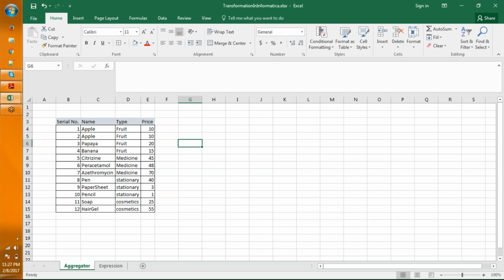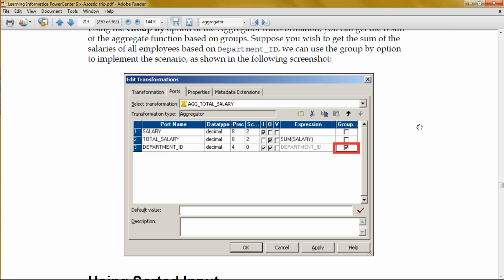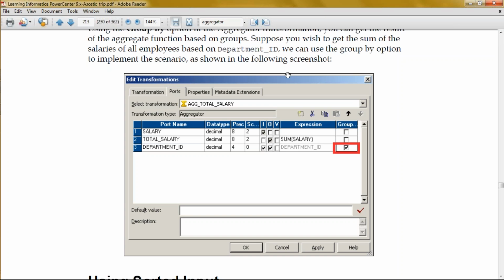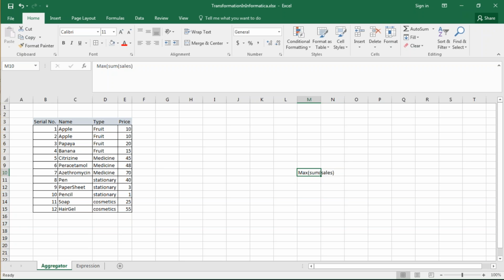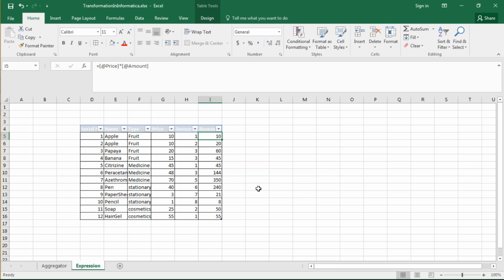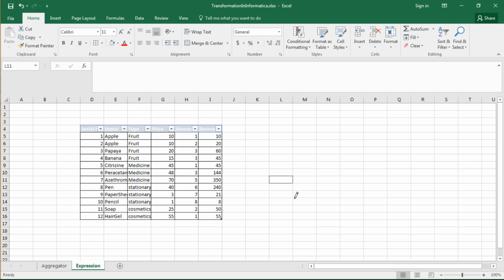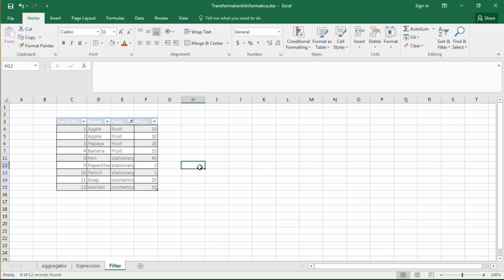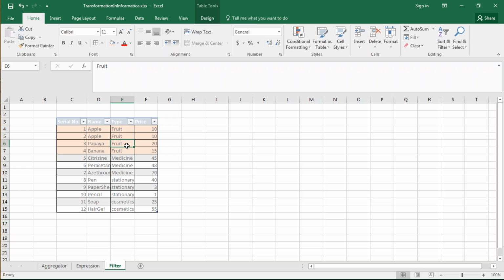ETL : Informatica Transformations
Informatica Transformations
1. Aggregator
2. Expression
3. Filter